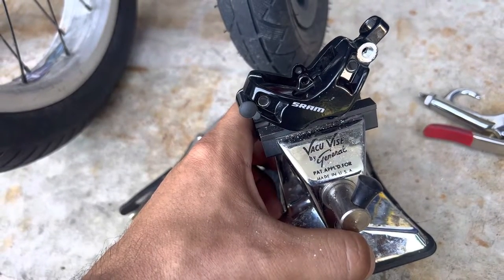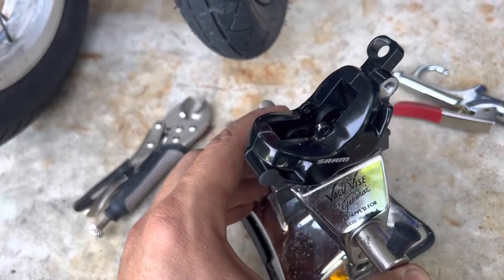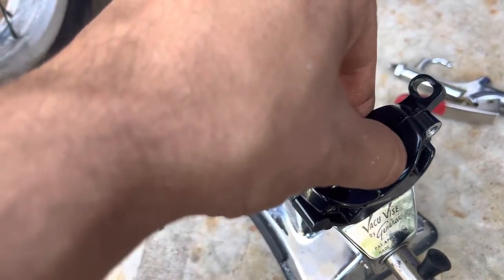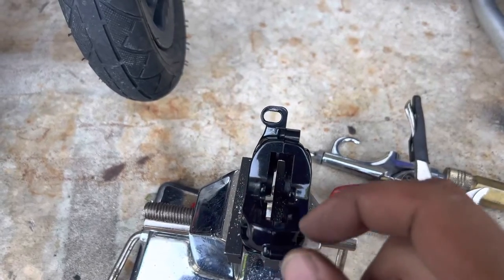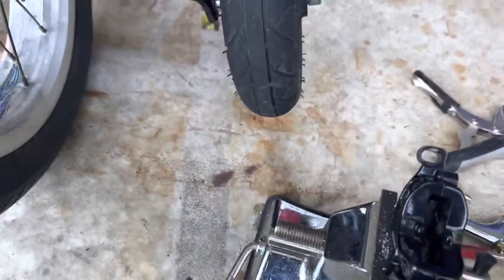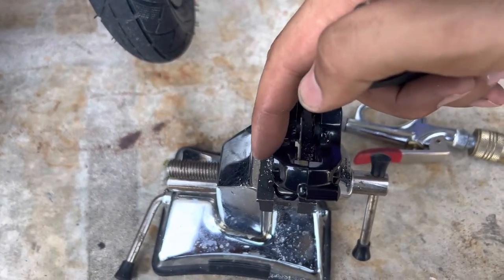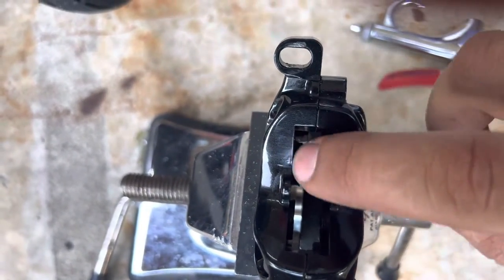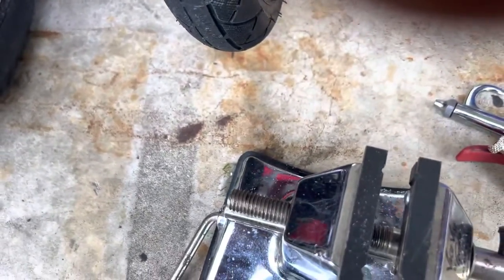Sram Guid how to remove Seized pistons